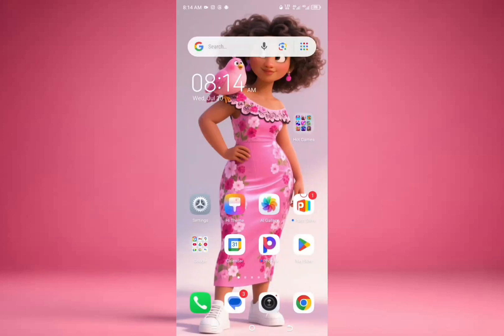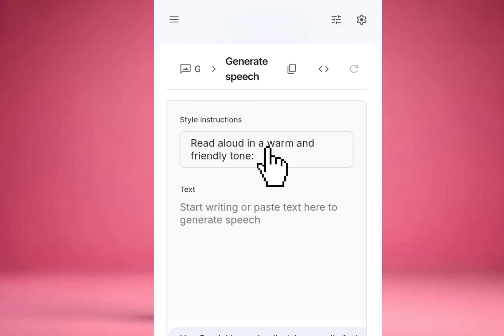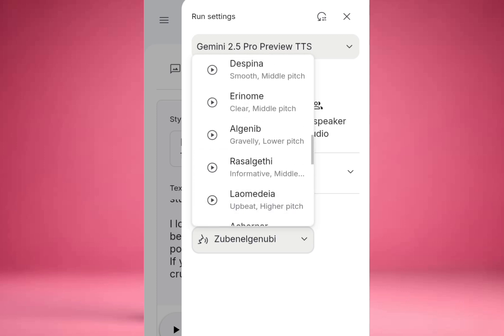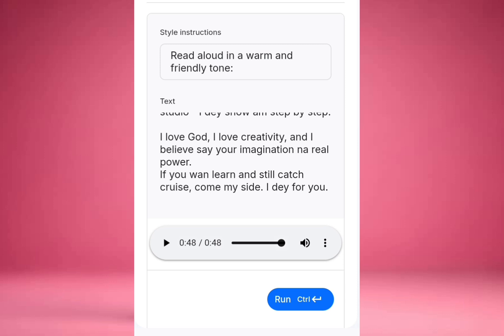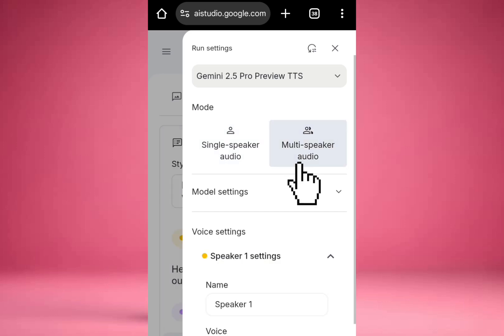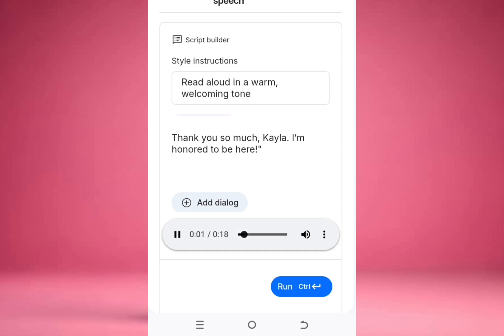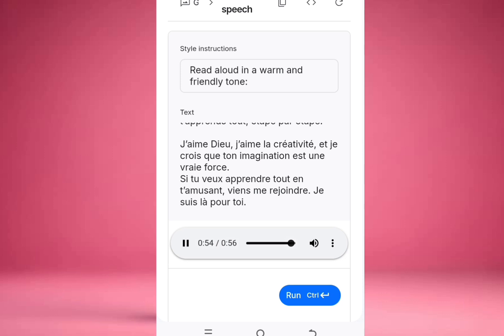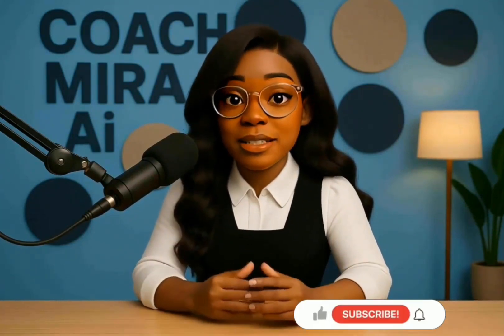This FREE AI Voice Tool Beats ElevenLabs | Best Text-to-Speech for Faceless YouTube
Are you tired of robotic voices and looking for the most realistic AI text-to-speech voice generator for your faceless YouTube channel, storytelling, or tutorials?

Well… this FREE tool will blow your mind!

In this video, Coach Mira Ai shows you step-by-step how to use the Google AI Studio voice generator that sounds more natural than ElevenLabs—with support for multiple languages, emotions like laughter and crying, and total customization!

✅ Use it for:

Faceless YouTube videos

Motivational storytelling

Commentaries & narration

Kids' animations

Any niche you're creating in!

👉 Turn on the 🔔 notification so you never miss a future drop!